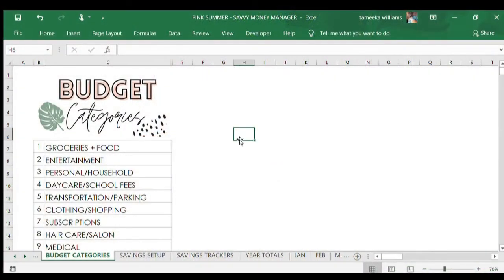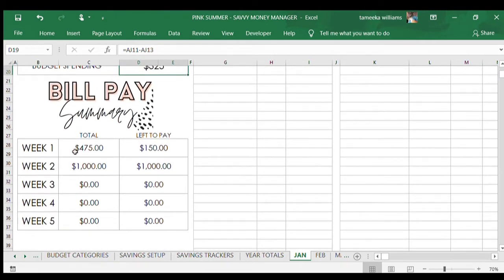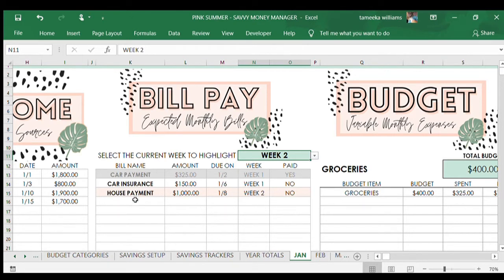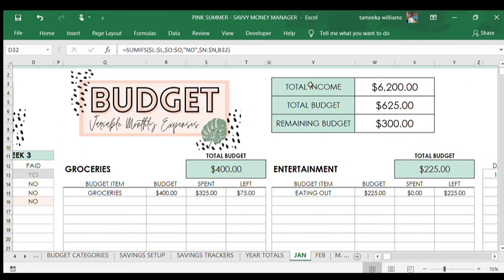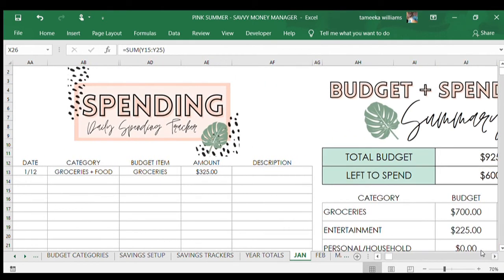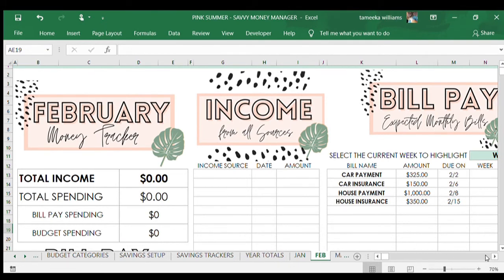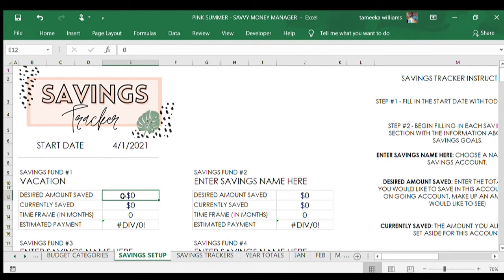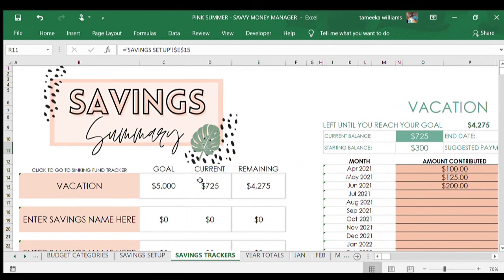SAVVY MONEY MANAGER {TUTORIAL} - By Savvy Nester Designs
SAVVY MONEY MANAGER {TUTORIAL}
This video will walk you through how to set up the money tracker portion of your Savvy Money Manager.
This includes the Savings Tracker, Monthly Income | Bill Pay | Budget | Spending Trackers |budget + Spending Summary & Year totals.